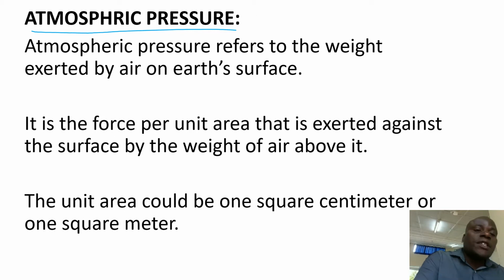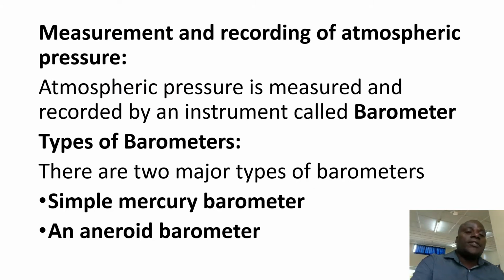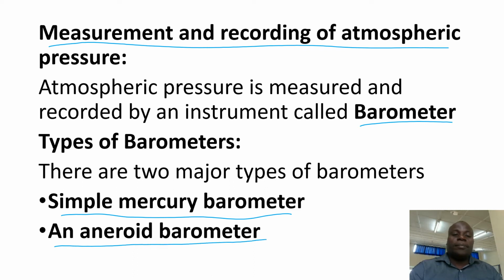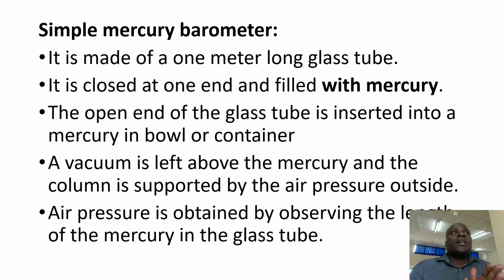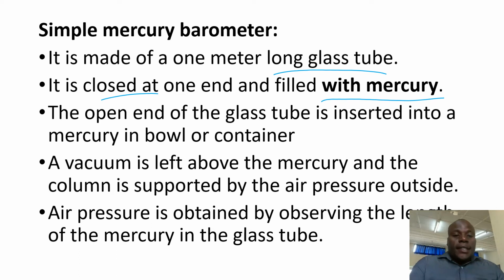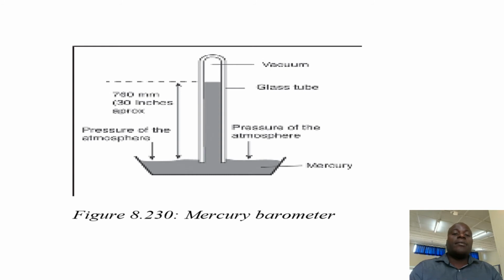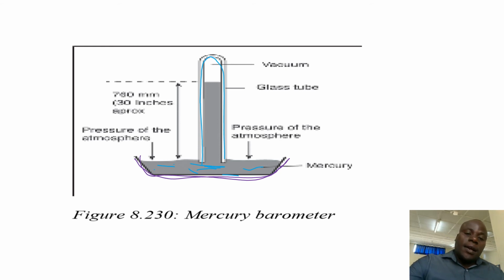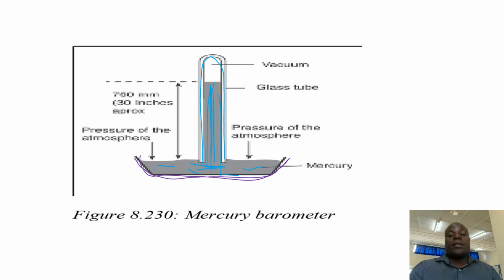LESSON 1 ATMOSPHERIC PRESSURE AND IT'S MEASUREMENT